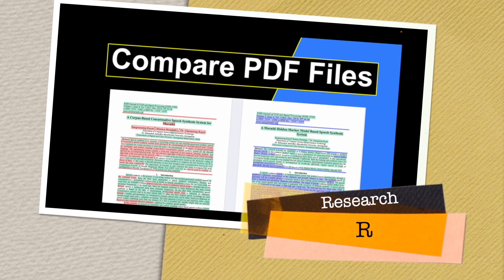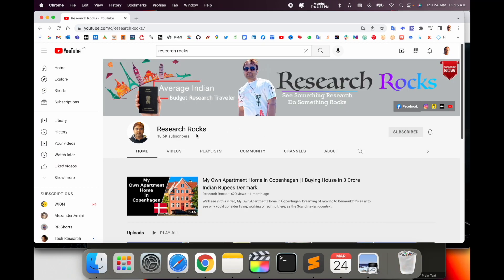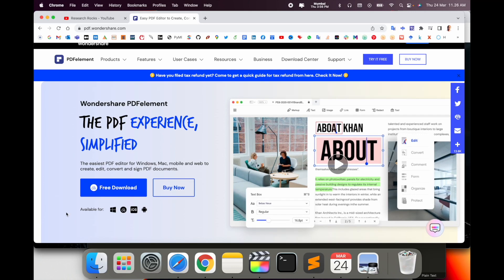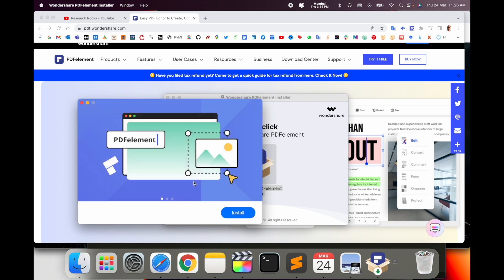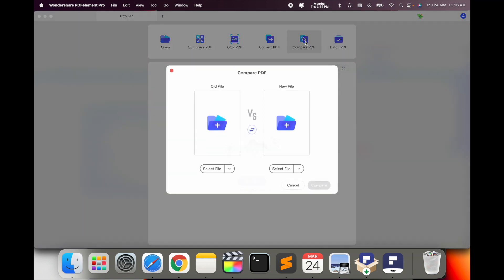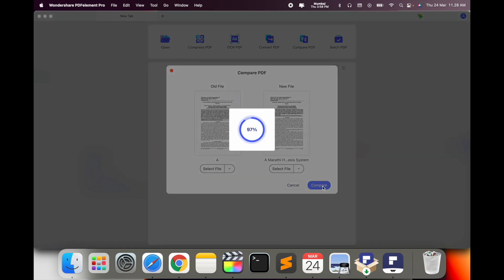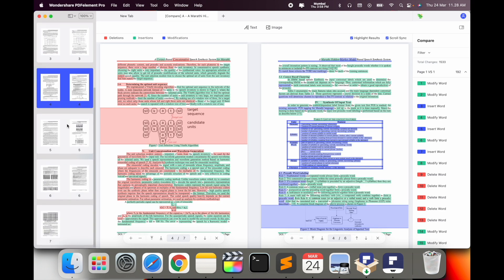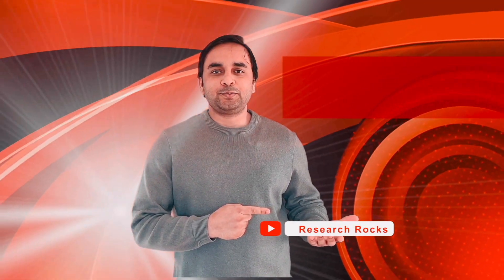How to Compare PDF Files on Mac & Windows | Wondershare PDFelement Tutorial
Learn how to easily compare PDF files on both Mac and Windows using Wondershare PDFelement! Discover step-by-step guidance on spotting differences, merging changes, and streamlining your workflow with this powerful PDF comparison tool. Whether you're a student, professional, or business user, this tutorial is perfect for simplifying your document management tasks.